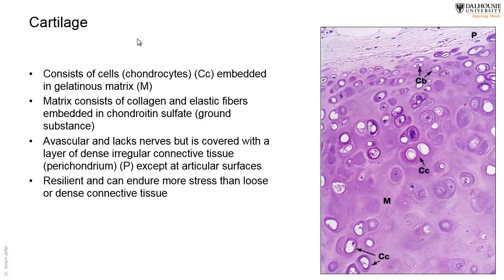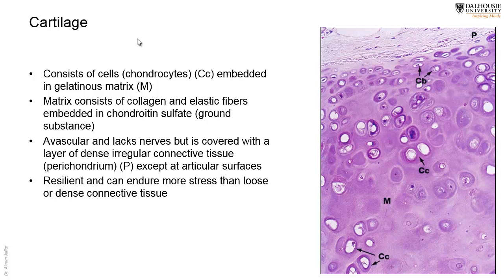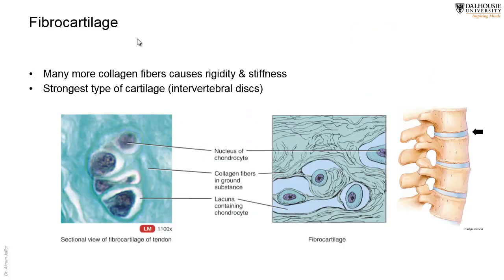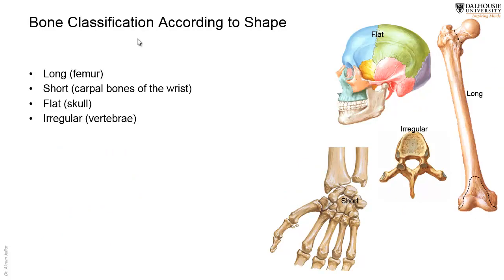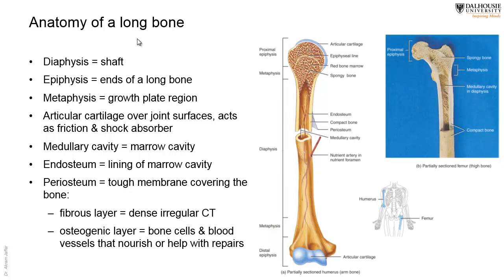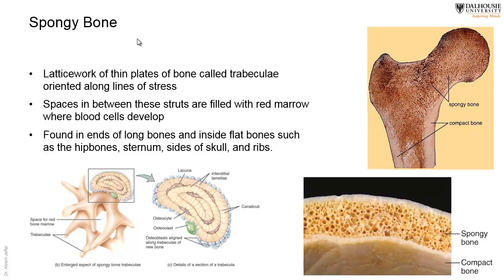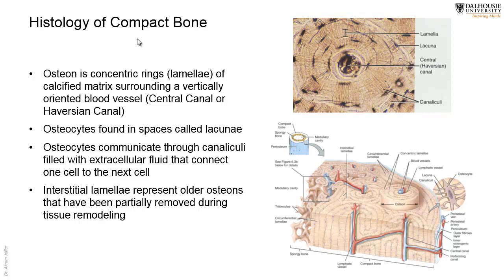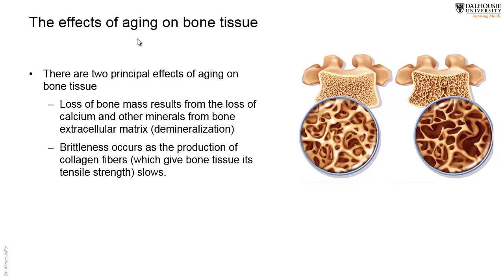Histology of cartilage and bone 2017